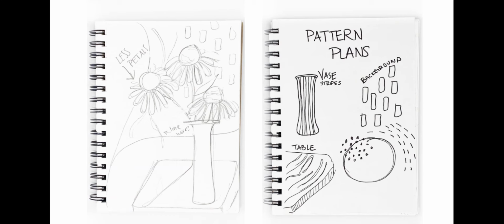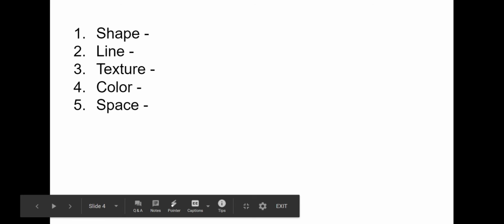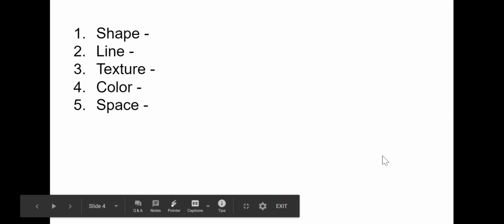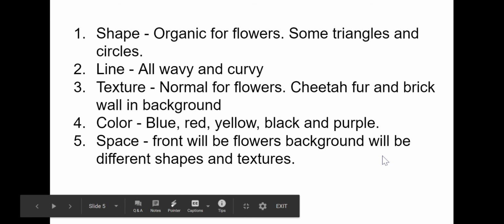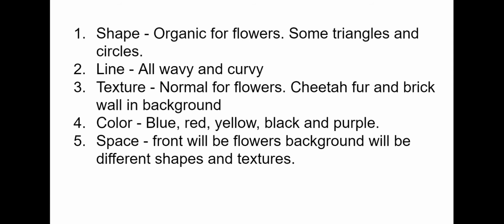Flower Painting 1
Flower painting sketch and outline